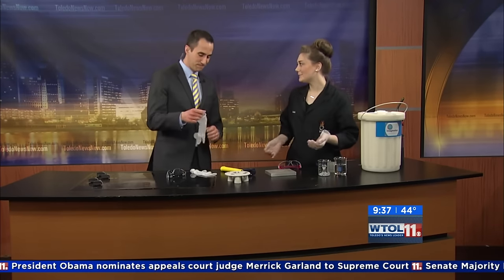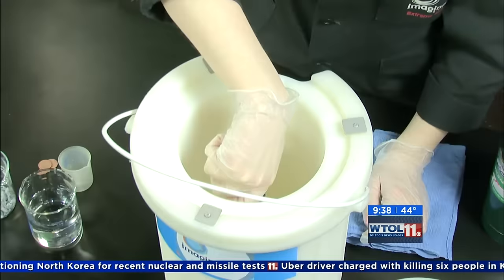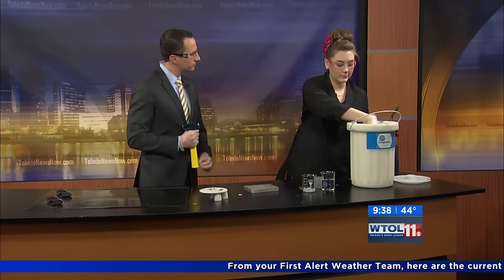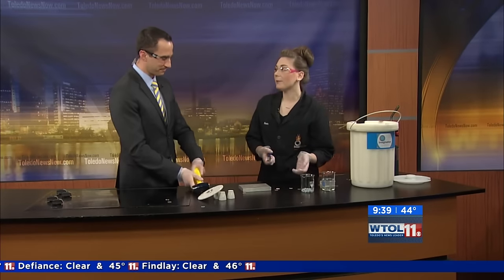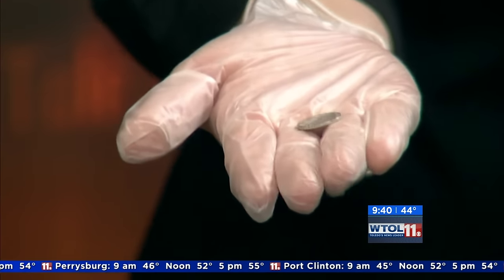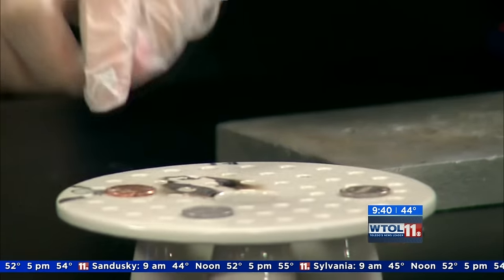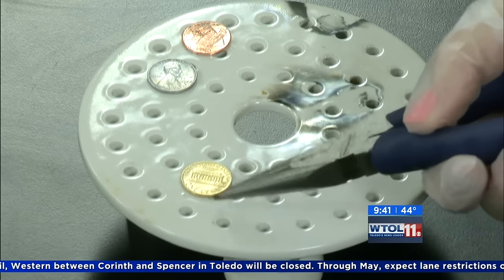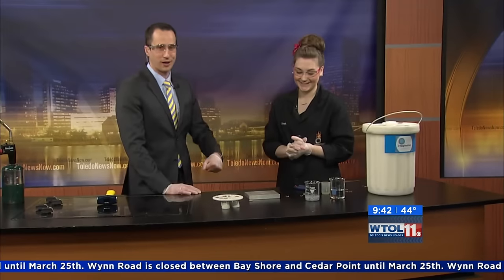Golden Pennies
Extreme Scientist Sarah Gulch turns copper pennies silver and then golden using some simple chemistry. It's not magic and it's not real gold but the science is cool and it looks pretty cool as well.